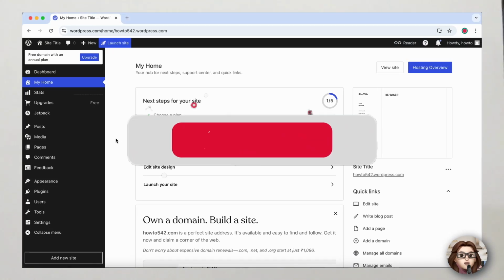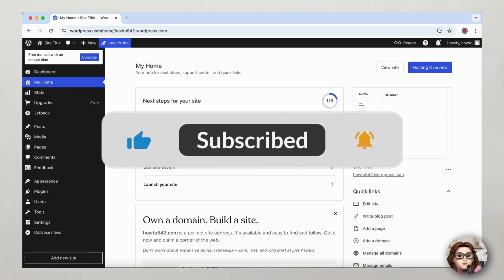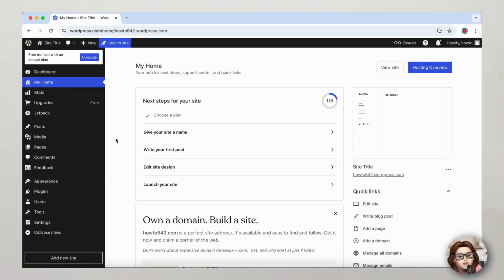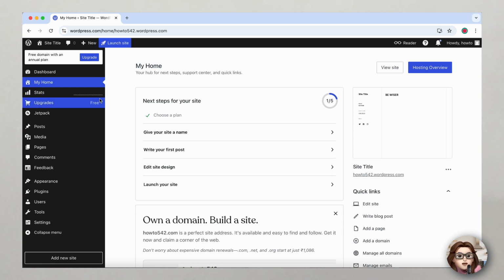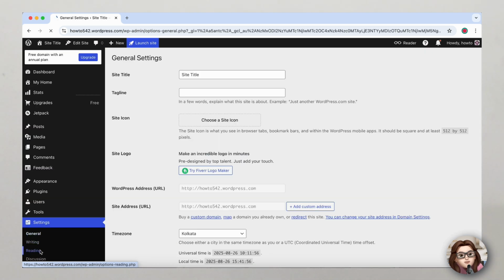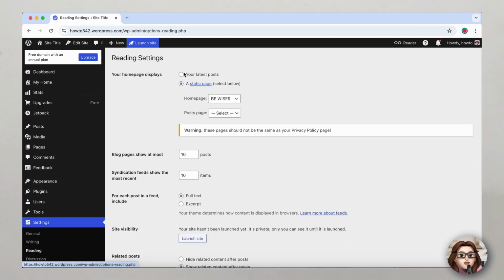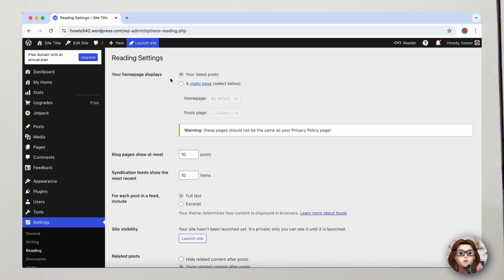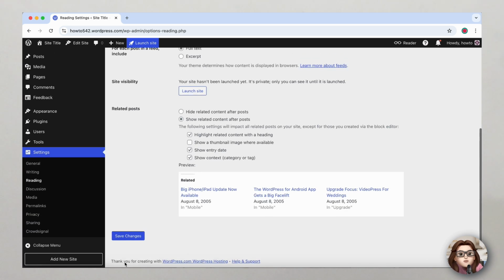How to Set WordPress Home Page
In this tutorial, I’ll show you how to set a custom home page in WordPress quickly and easily. Whether you’re building a blog, business website, or portfolio, having the right homepage is crucial for making a strong first impression.

💡 In this video, you’ll learn:

How to choose a page to be your homepage

How to configure WordPress settings to display a static homepage

How to set a separate page for your blog posts

Tips to make your homepage professional and user-friendly

How to preview and save your settings for the best results

By the end of this tutorial, you’ll have a fully functional homepage that represents your website perfectly and improves your visitors’ experience.

✅ Why this is useful:

Improve user navigation and website structure

Make your website look professional

Boost engagement and readability for visitors

This video shows you How to Set WordPress Home Page Easily! Watch this Video till the end to learn How to Set WordPress Home Page.

Were you able to figure out How to Set WordPress Home Page? Share this with your friends who want How to Set WordPress Home Page.

Problem Solved in this Video-:

What Do you Think of How to Set WordPress Home Page?